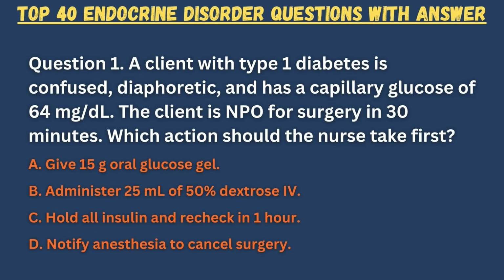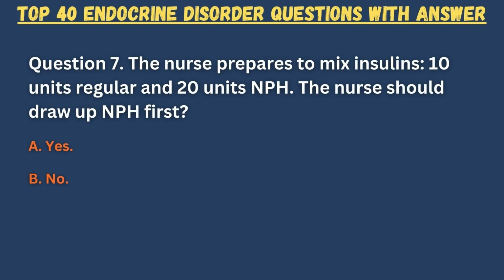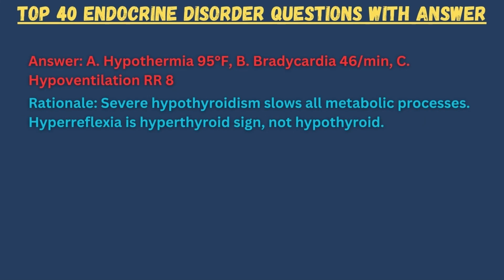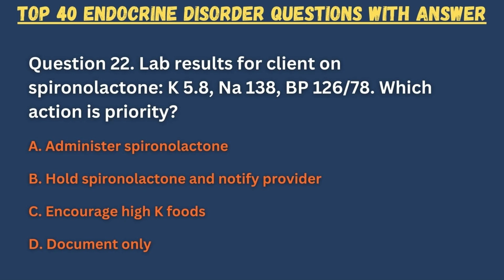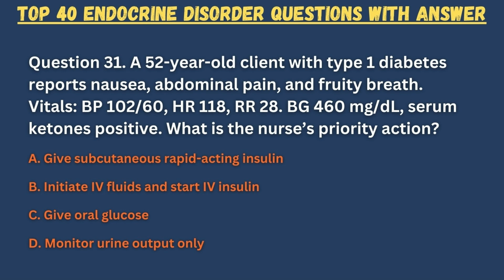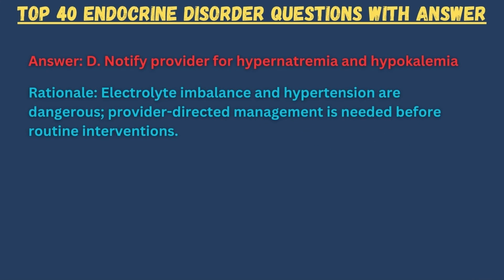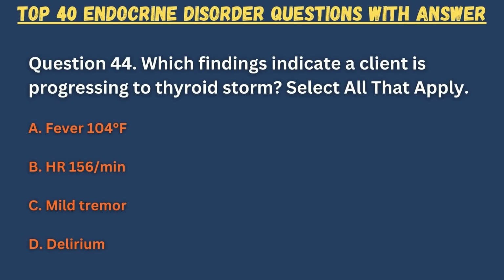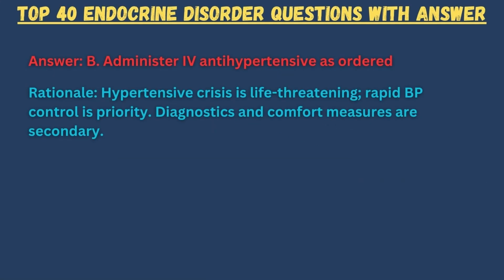Hardest Endocrine NCLEX 2026: Clinical Judgment & Priority Decisions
🧠 Endocrine NGN Mastery – Ultra-Hard Clinical Judgment Set

🔥 Step into real hospital decision-making with this high-level Next-Gen NCLEX Endocrine question series. These scenarios go far beyond memorization and train you to THINK like the nurse at the bedside.

🩺 What This Set Covers

• 💉 DKA & HHS management – potassium shifts, when to HOLD insulin, fluid priorities
• 🦋 Thyroid storm vs myxedema coma – recognizing the subtle red flags
• 🧪 Addison & Cushing crises – sodium, potassium, cortisol traps
• 💊 Medication safety – insulin types, steroids, PTU, desmopressin, metformin
• 🧾 Lab interpretation – Na⁺, K⁺, osmolality, ABGs, TSH/T4
• 🚨 Post-thyroidectomy emergencies – hypocalcemia & airway risk
• 🤝 Interprofessional actions – when to notify, escalate, or delegate

🧩 NGN Question Styles Included

✔ Bow-Tie pathways → cause → action → outcome
✔ Matrix & sequencing → “what comes FIRST?”
✔ SATA → high-yield selections
✔ True/False & Yes/No safety checks
✔ Real-life prioritization under pressure

🎯 Why This Practice Works

• Mirrors 2026 NCLEX exam traps
• Focus on two-answers-look-correct reasoning
• Teaches the STOP vs CONTINUE insulin decision
• Links symptoms ➜ labs ➜ priority intervention
• Builds confidence for endocrine emergencies at 3 AM

👩‍⚕️ Perfect For

✨ RN & PN NCLEX candidates
✨ Repeat test-takers needing stronger clinical judgment
✨ Nursing students in Med-Surg & Critical Care
✨ Anyone who struggles with endocrine labs & priorities

📘 Each question includes detailed rationales explaining:
👉 why the correct answer is BEST
👉 why the others are DANGEROUS
👉 how to think on exam day

🚀 Train smarter, not harder—learn to recognize the one clue that changes everything!